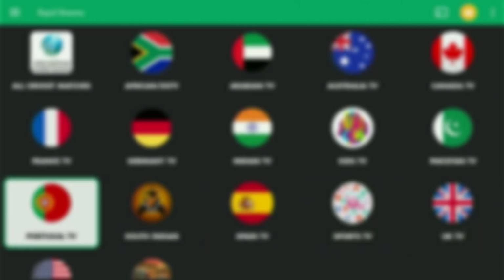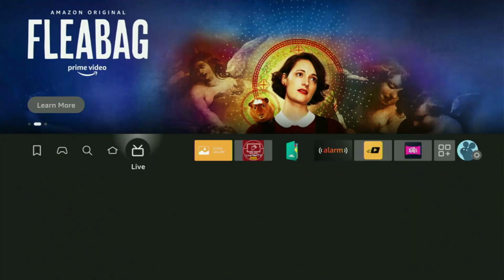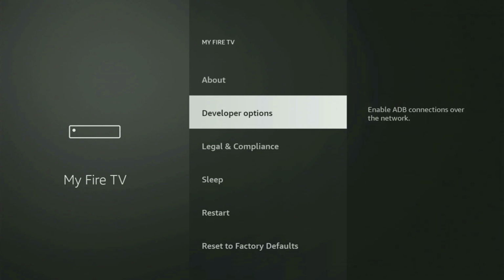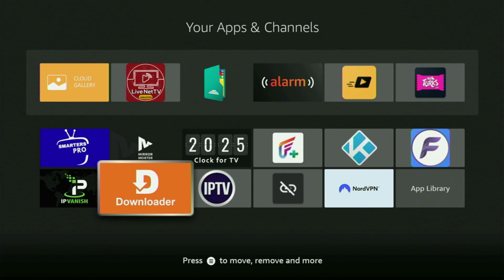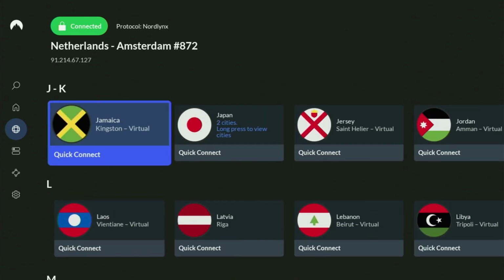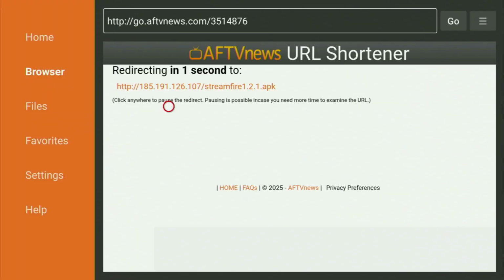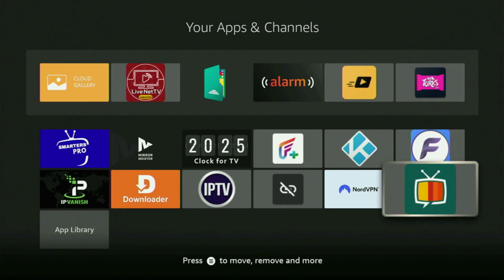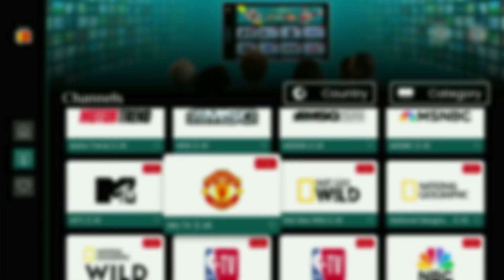CRAZY Firestick Sports App (thank me later)